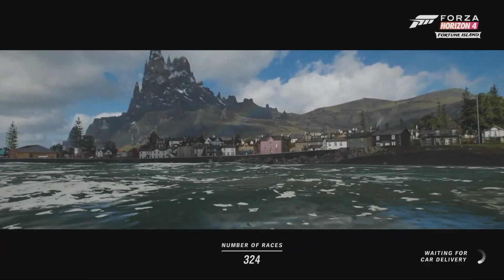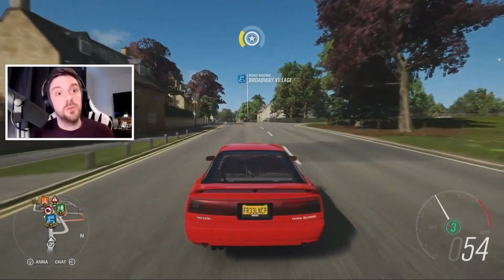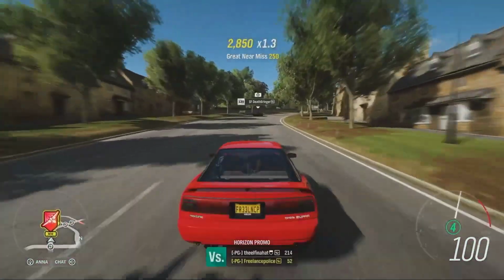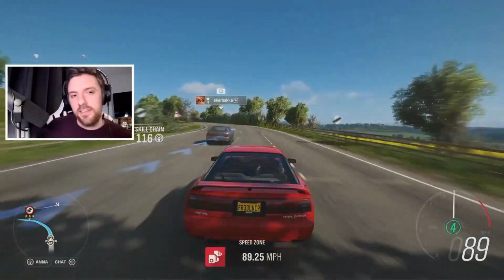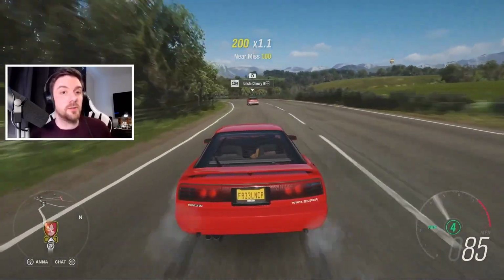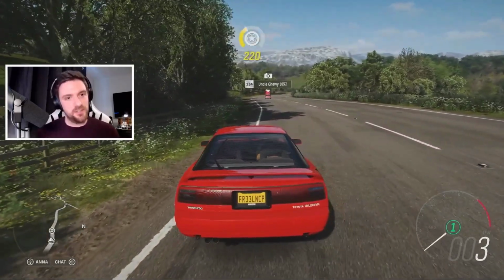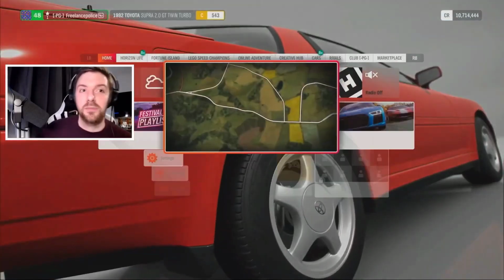Forza Horizon 4 | 1992 Toyota Supra Gameplay!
1992 Toyota Supra Gameplay!

Horizon Club: Rivo Horizon Club

Xbox Club: RivoEvix